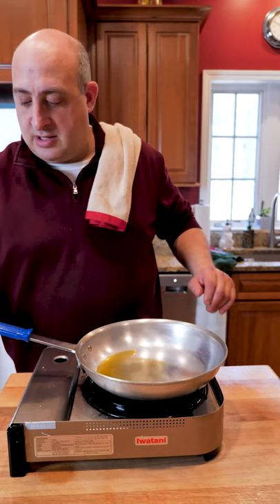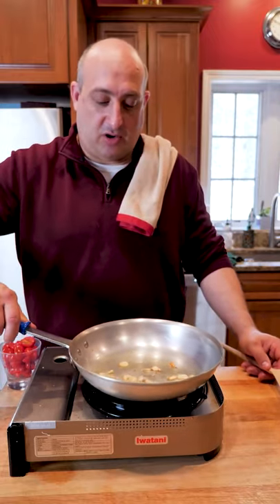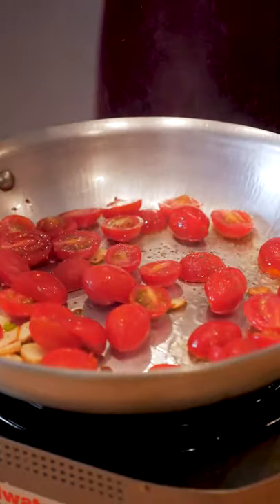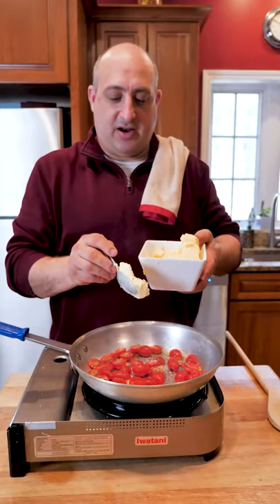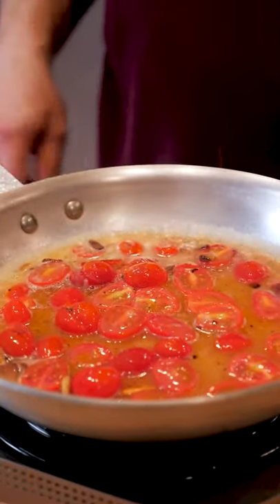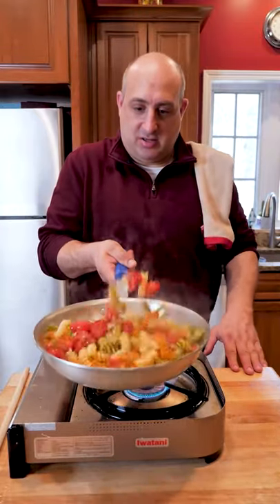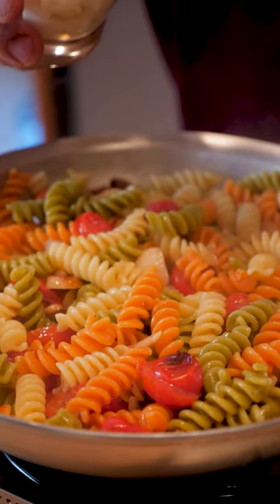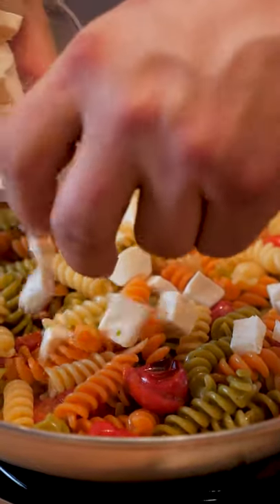Let's Make A Simple Fusilli Pasta Recipe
Making a simple fusilli margherita recipe.